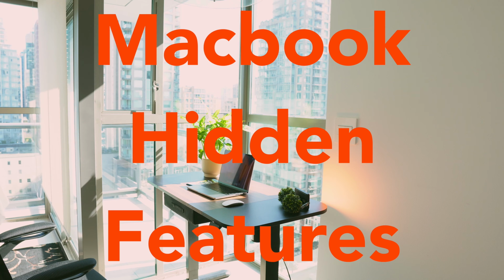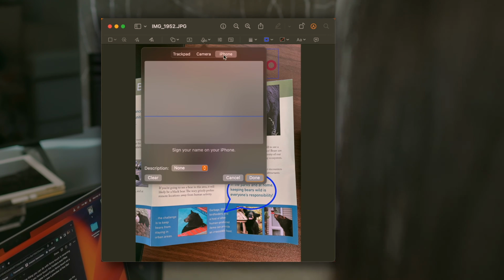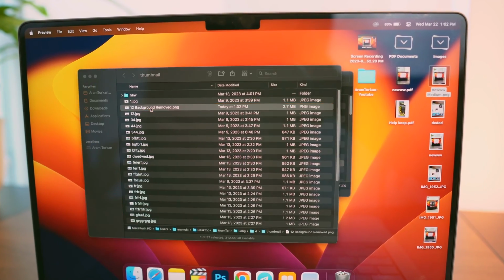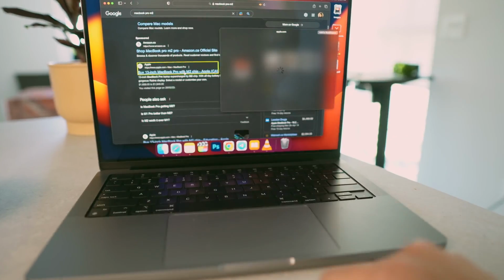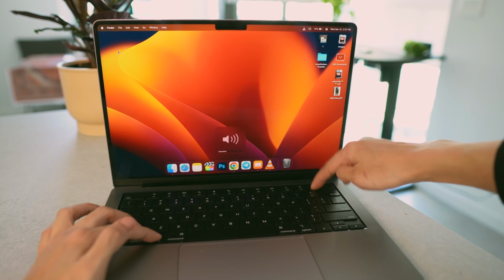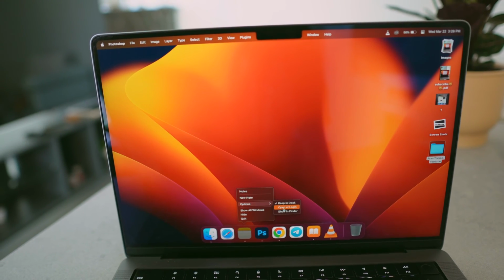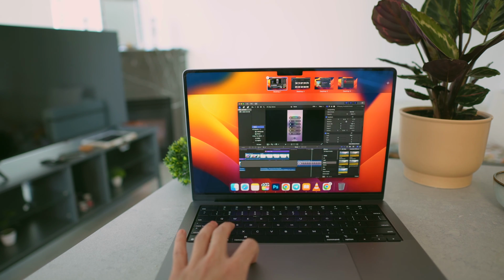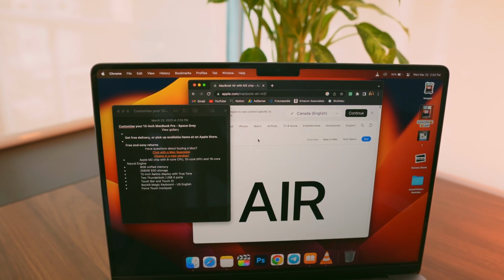32 MacBook Pro Tips & Tricks EVERY User Should Know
In this video I'll share with you the best macbook pro tips and tricks every user should use to become a macbook power user, these tips also would help you get the most out of your new MacBook and speedup your workflow! hope you enjoy:)
⏰ Timecodes ⏰
0:00 Wanna become a power user?
00:34 Option
01:07 Preview & Right Click
03:30 Quick View
04:13 Force Touch
05:16 Web Browser
05:55 Hotkeys
07:27 Handoff
07:53 Organizing
10:09 Navigating
11:16 See You Soon;)